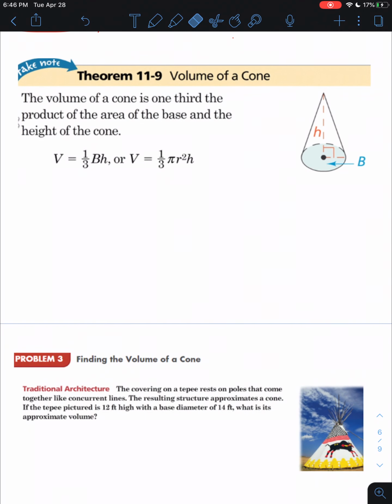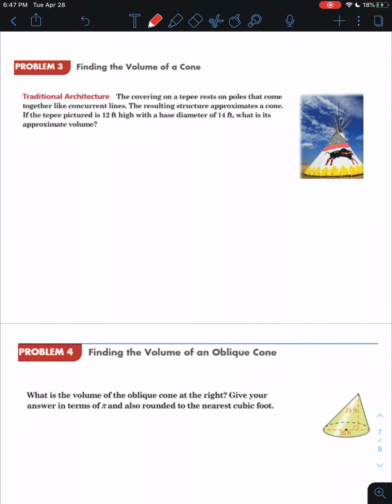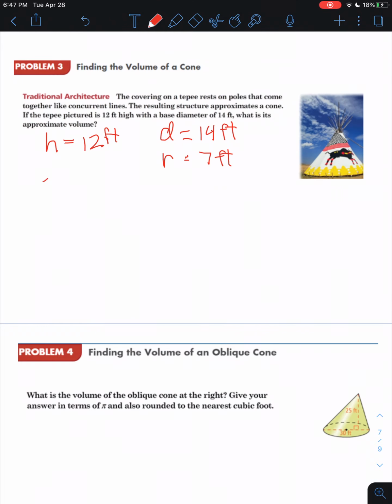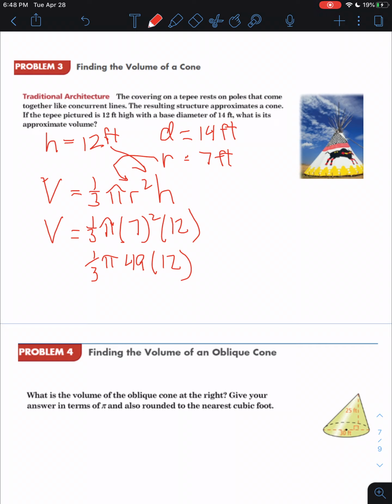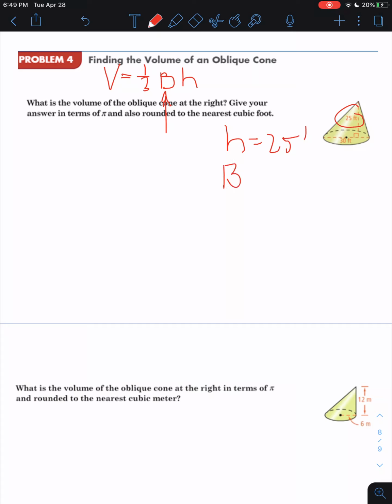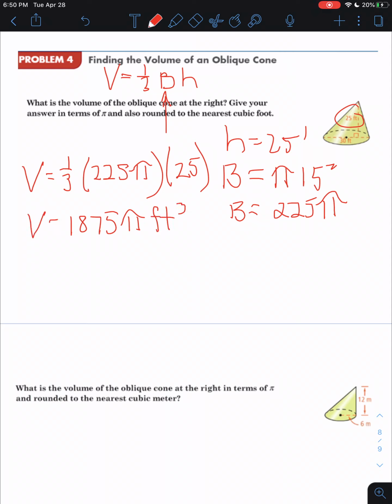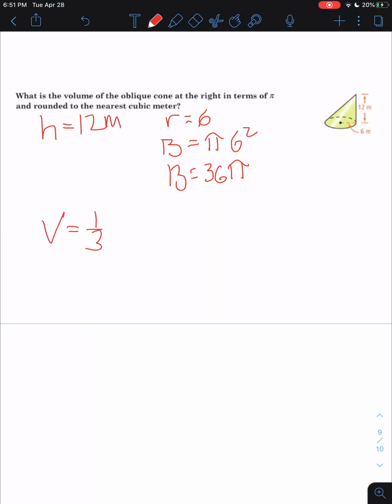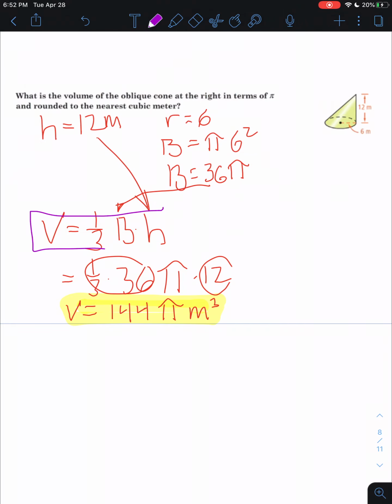eLearn4-29, VIDEO LESSON 11.5b Vol of a Cone